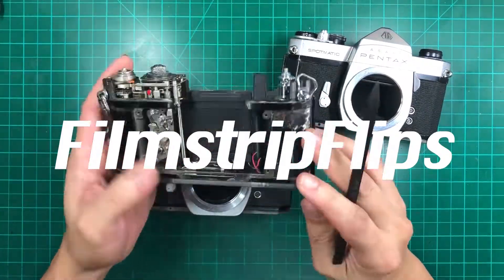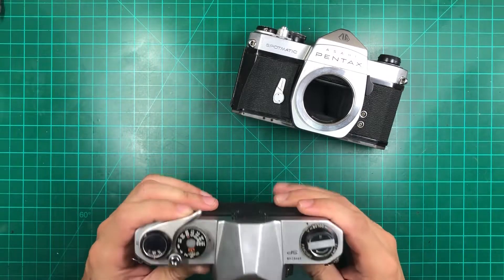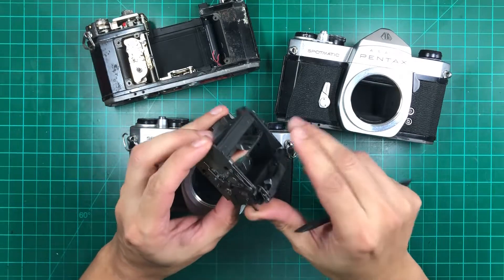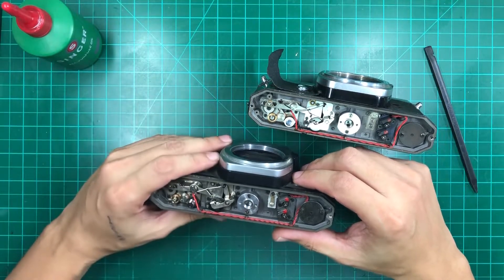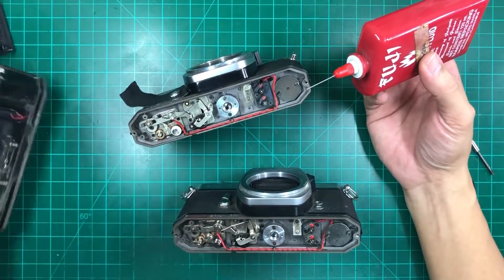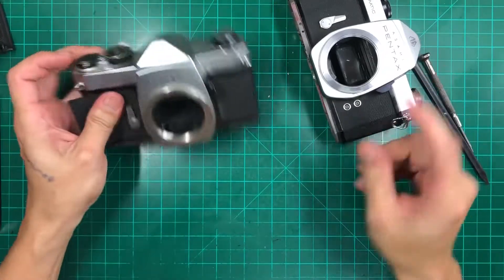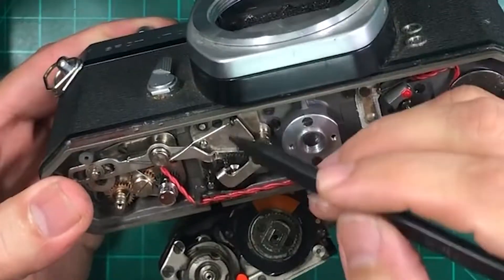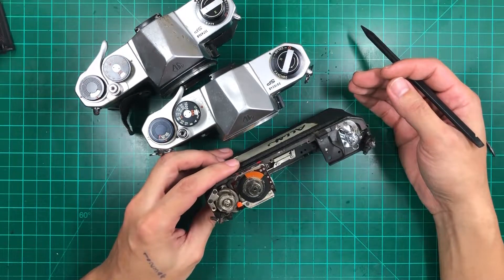Stuck mirror quick fix for Pentax Spotmatic, K1000 series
Thank you for checking our first video and hoping we could upload another once a week. This temporary fix will also workon K series ( K1000, KM, KX). If you want this kind of content let us know.